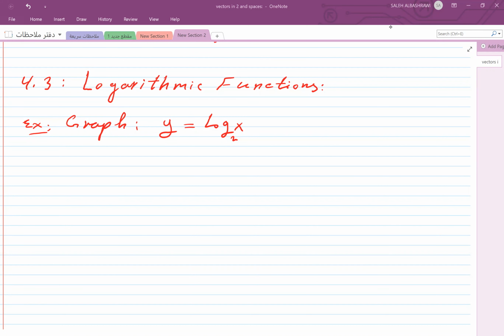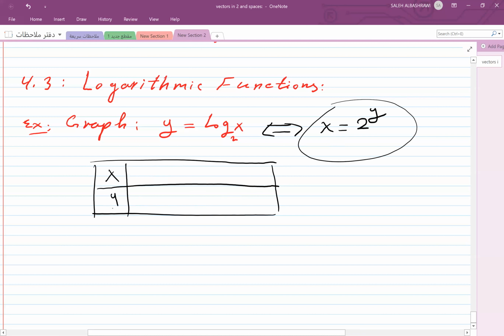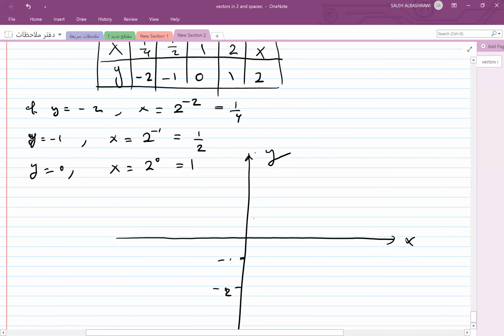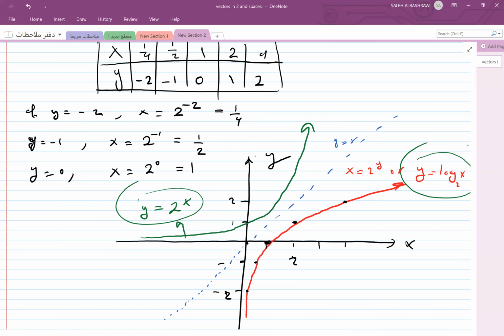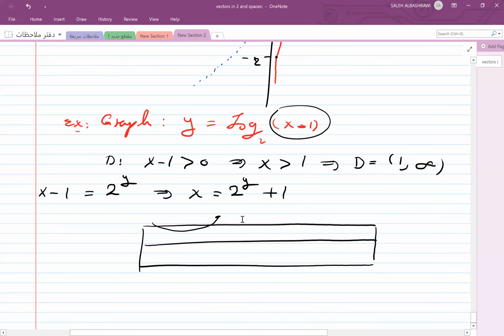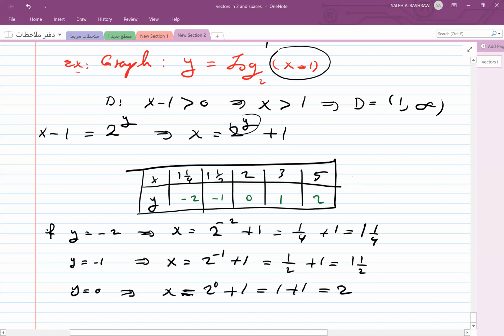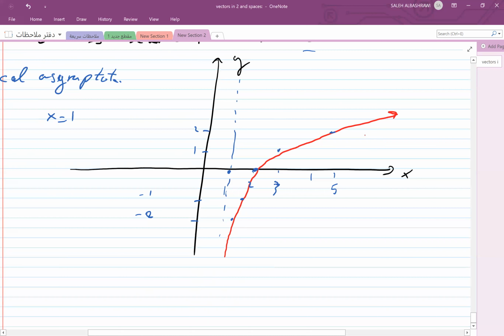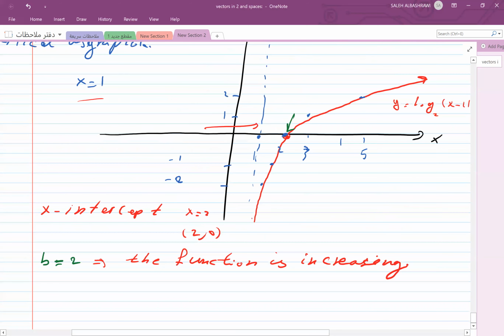Logarithmic Function Part 3